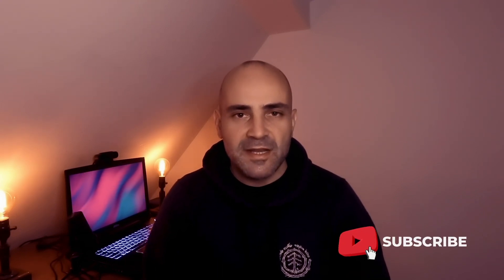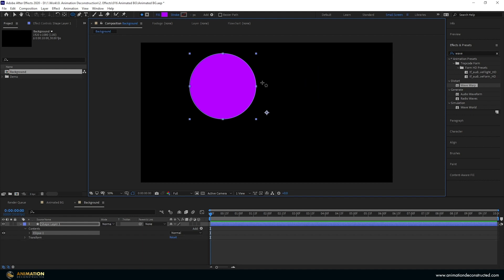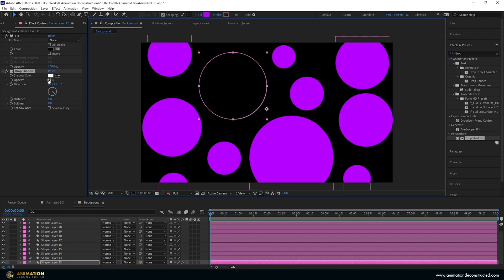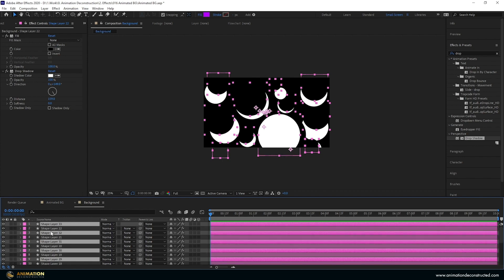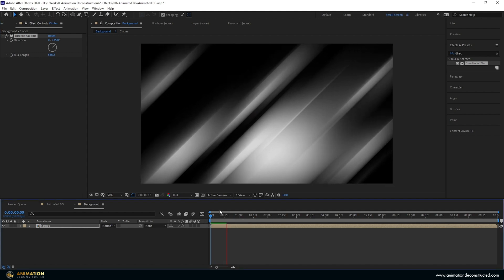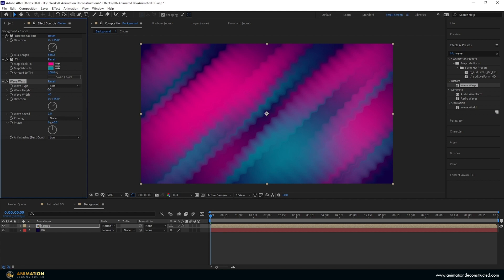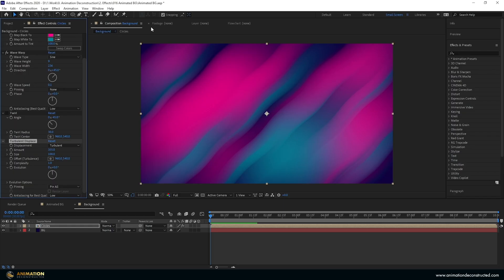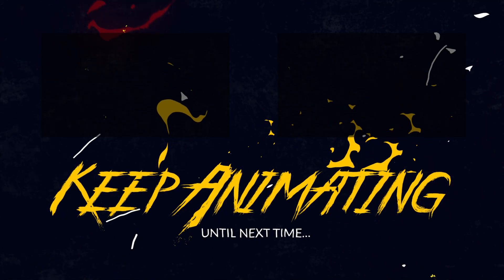Easy Motion Design Animated Background | After Effects Tutorial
In this After Effects Tutorial we will look at how to create a Motion Design Animated Background with unlimited possibilities.

We will take a look at how to build a dynamic, animated gradient texture for the Motion Design Background, and then how, with very few adjustments, we can create numerous different looks.

📒 Tutorial Notes 📒

⏰TIMECODES ⏰
0:00 Intro
0:42 Create a Dynamic Animated Gradient
5:07 Add Color and Displacement
7:18 Bonus Technique

About:
In this After Effects Tutorial Shaul from Animation Deconstructed teaches you how to create a Motion Design Animated Background with unlimited possibilities.